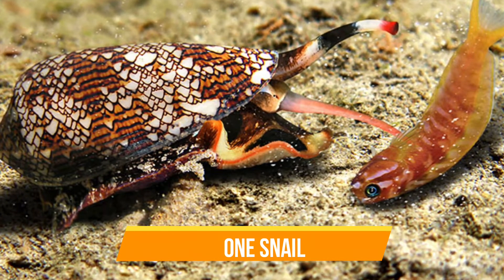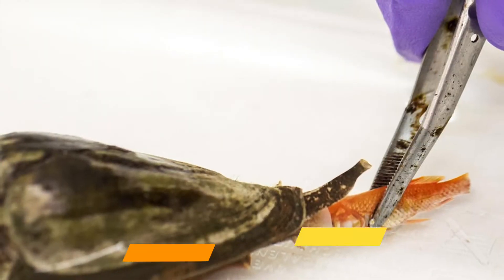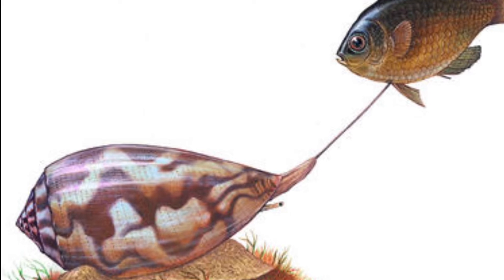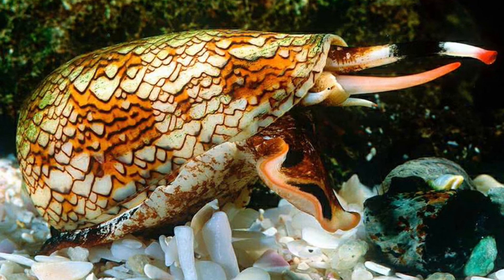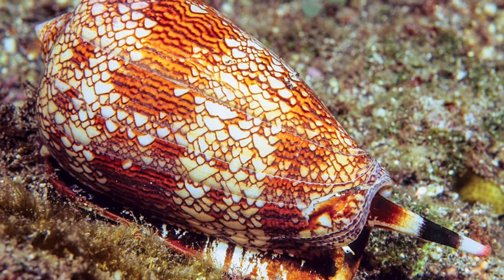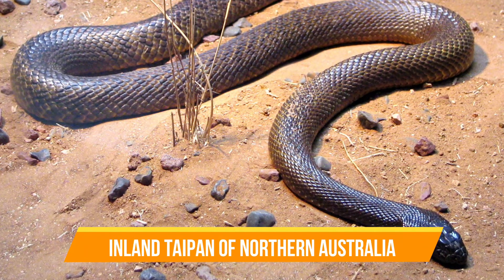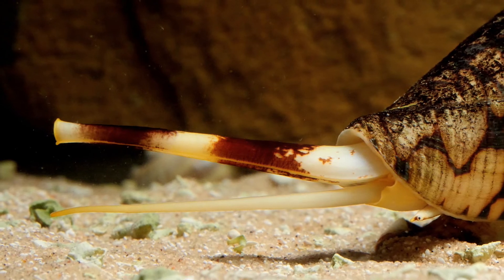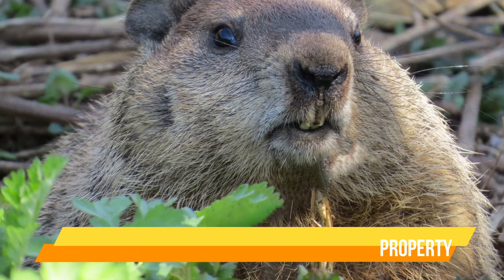Meet The DEADLIEST SNAIL In The World - The Cone Snail. (MOST TOXIC ANIMAL ON THE PLANET)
This little guy is a cone snail. It has a host of deadly adaptations, including a venomous harpoon, that it uses to catch  prey.
The cone snail species  is one of the most venomous animals on the planet.

Cone snails are a group of marine snails found in tropical oceans and seas around the world, though some live in more temperate habitats, like the waters around Southern California, the Mediterranean Sea and around the southern cape of South Africa.

The cone snail's highly specialized teeth, known as radulae, work like a combination hypodermic needle and harpoon to skewer and poison its prey.

The snail's toxins target the nervous system, paralyzing its victim and allowing the snail to get over to its meal at its own speed. The cone snail is constantly regrowing its radulae, meaning it’s rarely without its deadly harpoon teeth.

For species of cone snail that hunt fish it is important to have a very fast-acting and powerful venom, because otherwise fish can easily escape from such a slow moving predator.

Some cone snails take refuge on rocks and coral reefs, while others hunt by burying themselves in sand, waiting for unsuspecting prey.

Their ornate, geometric shells are also an attractive souvenir, which poses a risk for unsuspecting divers and beach combers, and the larger species of cone snail have radulae large enough to pierce a wetsuit.

Historically, 65% of people stung by the geography cone snail die if they don't get to a hospital in time. We don't currently have any medicines that can neutralize the snails' conotoxin venom. The only treatment is to treat the symptoms and try to keep the victim alive until the venom wears off.

Even though this snail is slow and has only killed a few dozen people, there are a few reasons why it's considered the most venomous animal in the world.

The dose of venom in a strike is key. Some, like the king cobra, deliver a large amount of venom with its large, channeled fangs. Others, like the tiny deathstalker scorpion, only need to administer a little venom to kill.  It only takes one tenth as much cone snail venom to do the same damage.

Another important qualification for danger is the animals' attitude. Some very venomous snakes, like the inland taipan of northern Australia, are less dangerous because they are calm and reclusive. On the other hand, its relative, the coastal taipan, has weaker venom but comes into contact with more people more often so is a much greater danger.

The cone snail's predatory nature and willingness to strike its constantly regrowing its harpoon teeth bolsters its danger.

Luckily for you though, humans aren’t very tasty or digestible to cone snails. The only reason humans come in contact with them is if someone steps on a cone snail, startles them when diving, or picks up a shell with a creature still in it. Also fortunately for us, deaths are rare.
 And I’m sure you’re going to enjoy this next video on Are BEAVERS DANGEROUS To Humans, Pets & Property